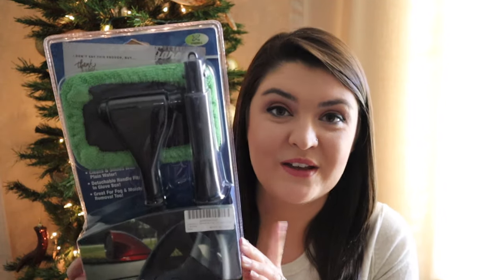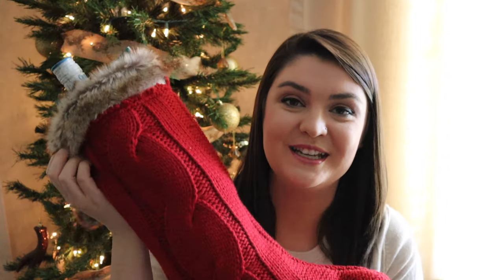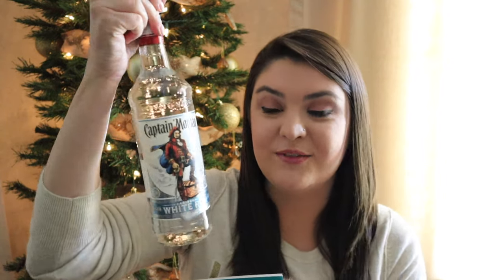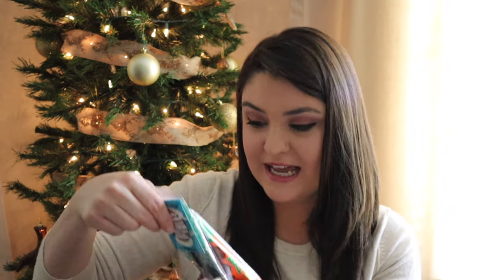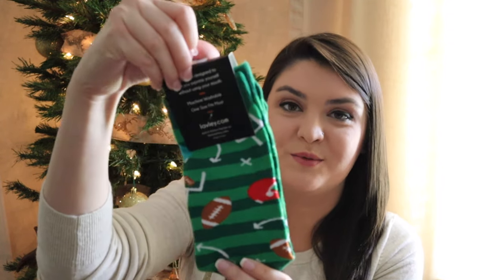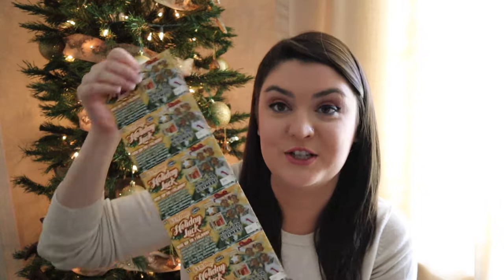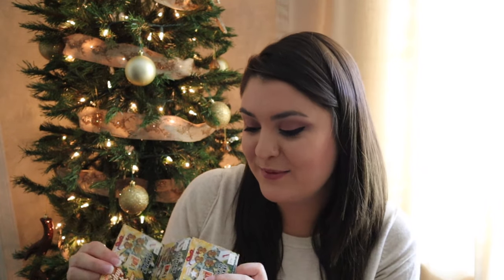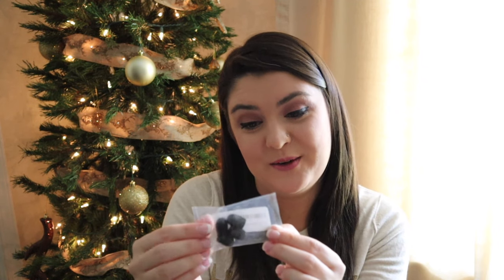Men's Stocking Stuffer Gift Guide | What's In My Husband's Stocking | Vlogmas 2019 Day 7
Today I'm sitting down to share with you what's in my husband's stocking. Hopefully this video gives you a few ideas on what to put in your man's stocking! Don't forget to watch my friend Hilary's video for even more ideas!

Products Mentioned:
XINDELL Window Windshield Cleaning Tool
Peanut Butter Monster Trail Mix
Cella's Dark Chocolate Covered Cherries
Reese's Trees
I'd Rather Be Watching Football - Men's Novelty Socks
Mickey Mouse Socks
Grape Soda Bottlecap Ornament – Up
Bullet Style Polished Aluminum Black Chrome Tire Valve Stem Caps

Maureen M
125 S. State Road 7, Suite 104-#224